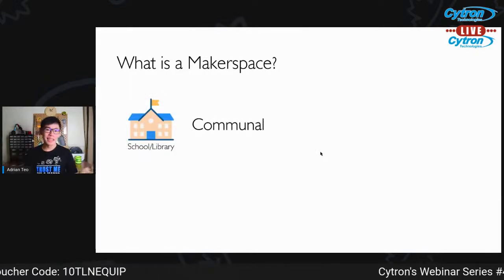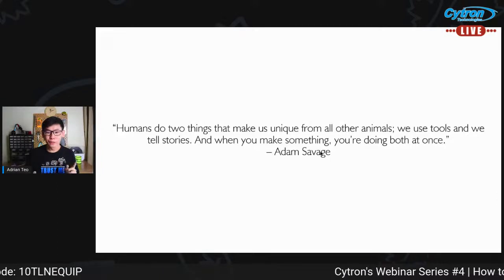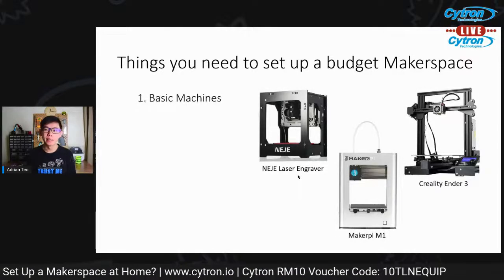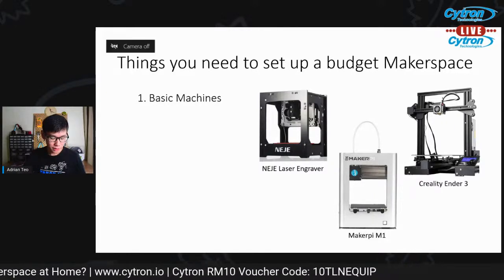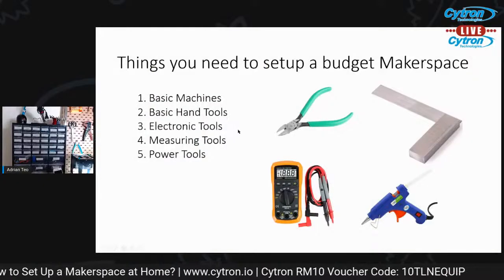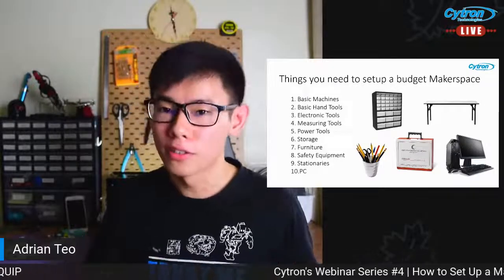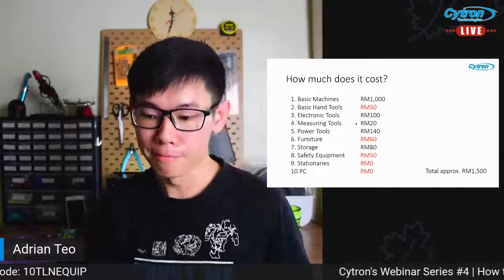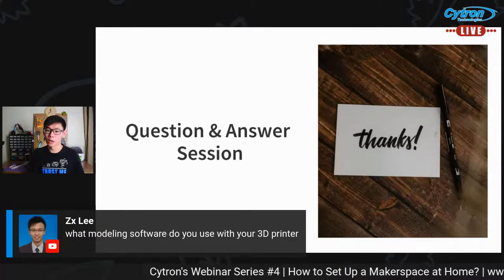How to Set Up a Makerspace at Home?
Tired of working from home? Been itching to explore a different hobby?
Come join us this Saturday as we will be sharing tips on how you can start your Making (DIY) journey by setting up a budget makerspace (a.k.a garage) at home!

Presenter:
Mr Adrian Teo

Audience:
Beginners of all age & curious individual